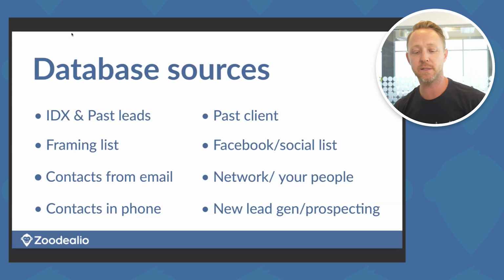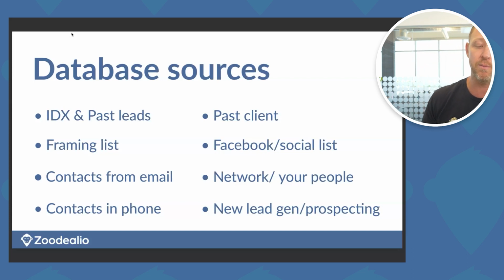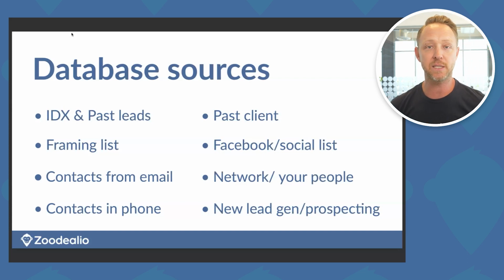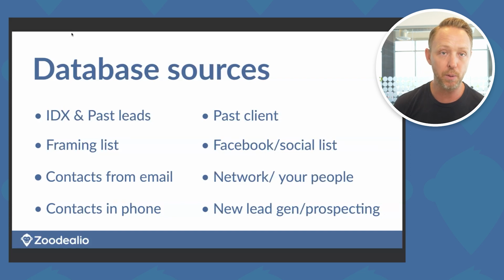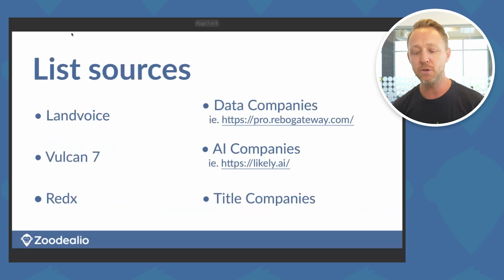THIS Is How You Build A Lead Magnet in Real Estate | Coaching With Zoodealio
“Your business will grow to the extent that your audience does.”

With A2P in full effect, mass texting is going to become a thing of the past... This disruption is a once-in-a-decade opportunity to capitalize and get your marketing message to your prospect. While all the agents are complaining about this, you will be able to deploy your lead magnet, grow your audience, deliver your UVP, and close more deals.

In this session we walk through how to grow your list the right way, what is a lead magnet and why you MUST have it for your lead gen funnel.

In the spirit of football season, this is the playbook that will get you to the Super Bowl.

Check us out on Apple Podcasts & Spotify!